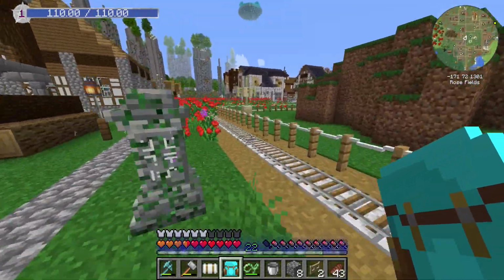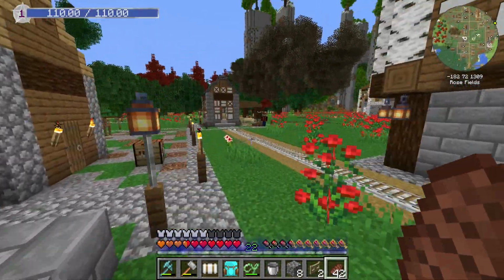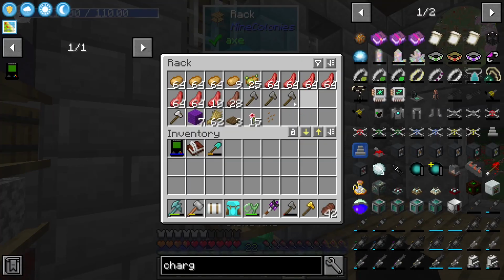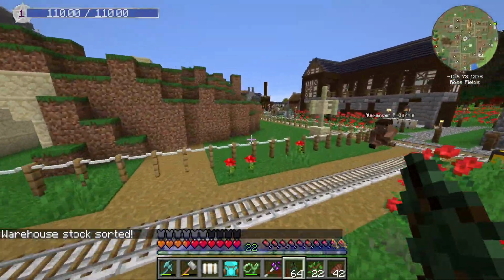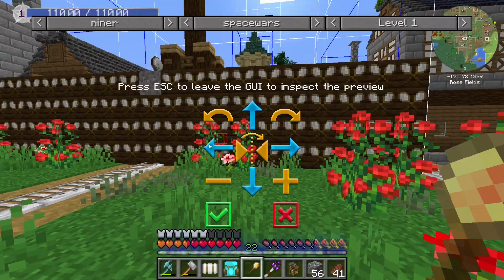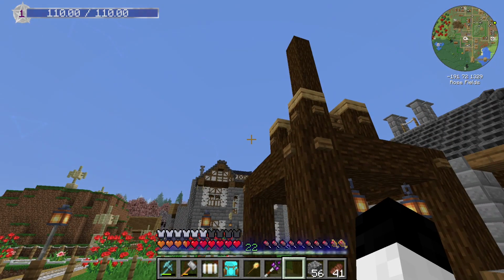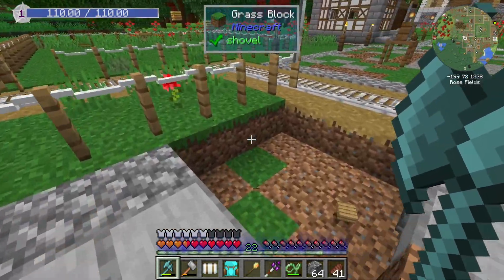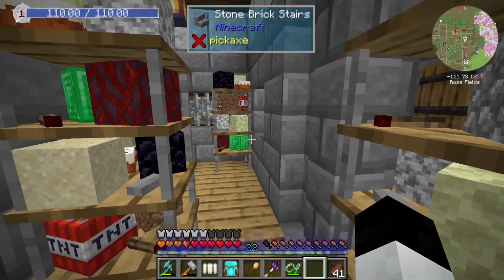Minecraft: Direwolf20 X Endeavour - Part 119